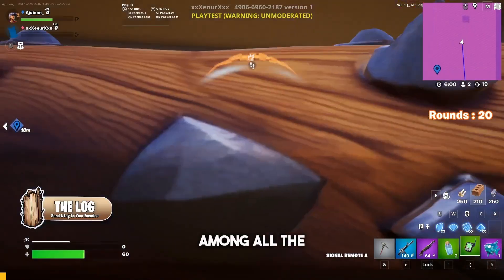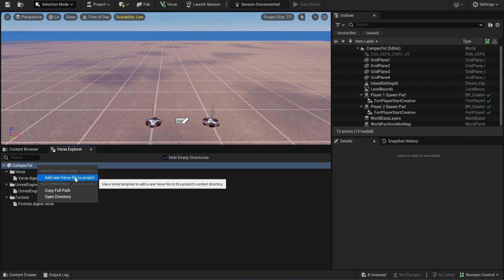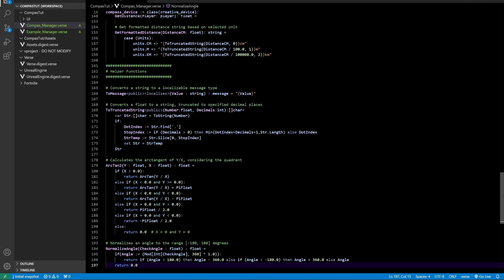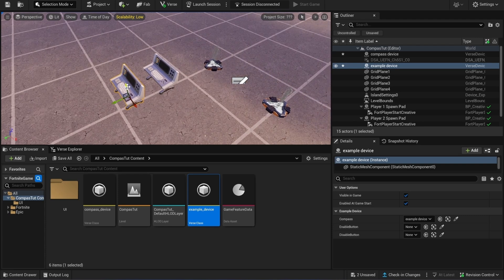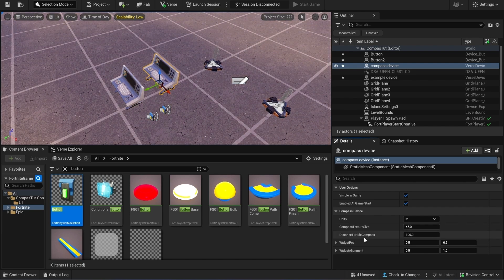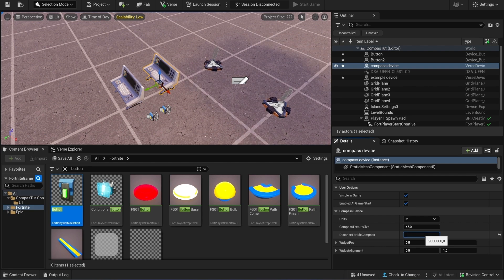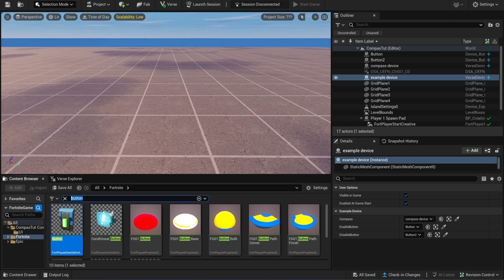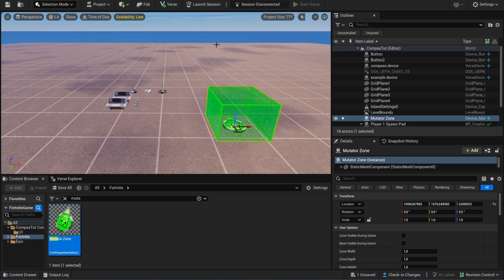Make Working Compass Guide in UEFN and Verse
In this tutorial we will explain you how you can make a Working compass using verse in fortnite 2024.

Credits to: PercyFNCreative